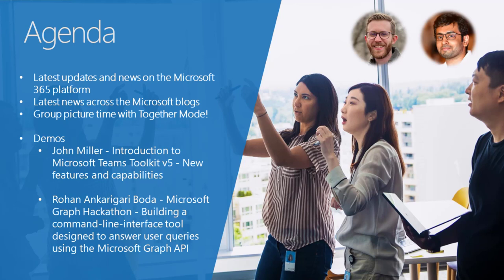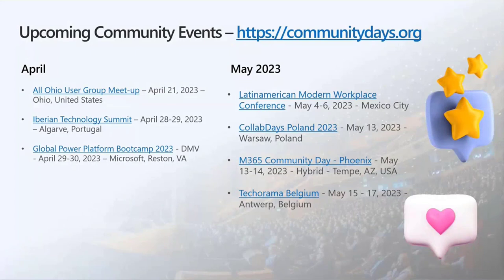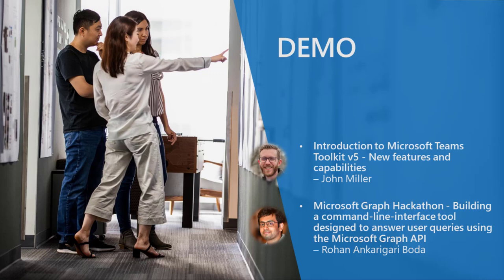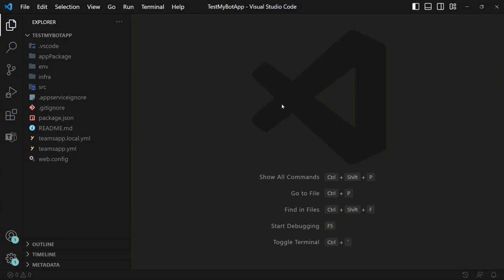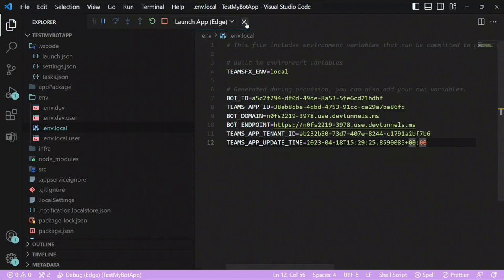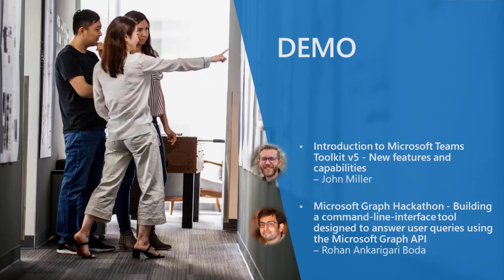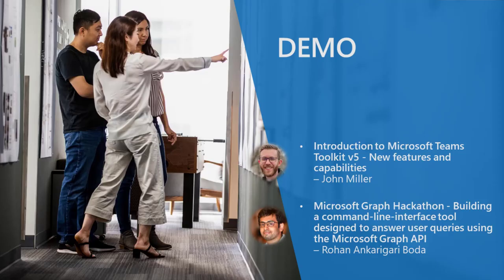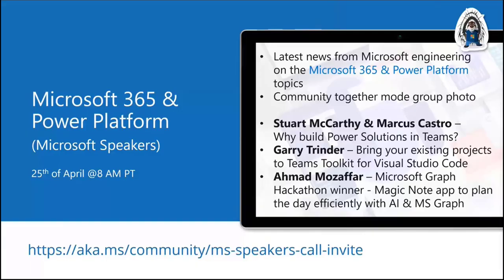Microsoft 365 & Power Platform weekly call – 18th of April, 2023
Microsoft 365 & Power Platform weekly call delivered on April 18th.

Announced:  Microsoft Teams Toolkit Cloud Skills Challenge, April 12th – 26th

Demos:  Introduction to Microsoft Teams Toolkit v5 - New features and capabilities, and Building a command-line-interface tool designed to answer user queries using the Microsoft Graph API (a Microsoft Graph and .NET Hack Together winner).

Activities: Delivered 6 articles and 2 conversations in the last week!

See the blog post for this call for announcement, news and event details.  The host of this call was Vesa Juvonen (Microsoft) | @vesajuvonen.  Q&A takes place in chat throughout the call.

Agenda
00:00 – Intro
10:12 – Latest updates – news across the Microsoft blogs – Vesa Juvonen (Microsoft) | @vesajuvonen
13:10 – Announcement - Microsoft Teams toolkit cloud skill challenge – Garry Trinder (Microsoft) | @garrytrinder
14:25 – Together mode picture
16:04 – Demo – Introduction to Microsoft Teams Toolkit v5 - New features and capabilities – John Miller (Microsoft) | @jmillerdev
37:35 – Demo – Building a command-line-interface tool designed to answer user queries using the Microsoft Graph API - Rohan Ankarigari Boda
53:08 – Closing

• See the full blog post for this call in the Microsoft 365 platform community blog